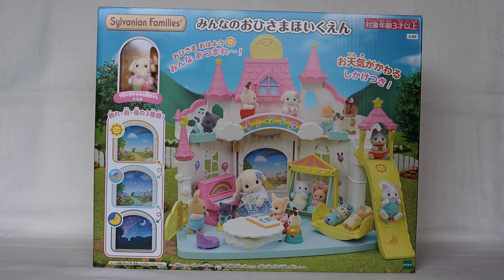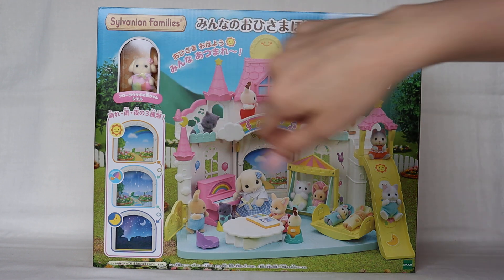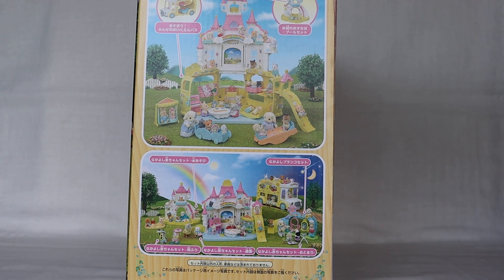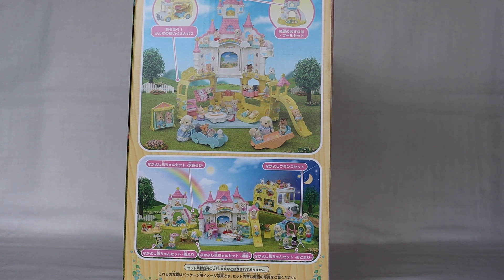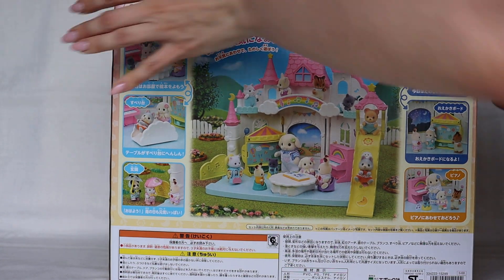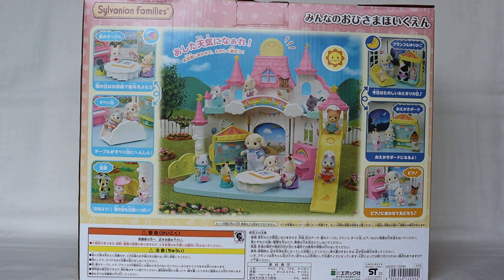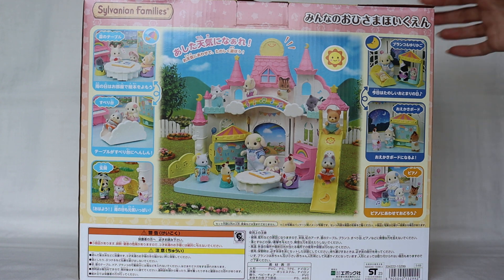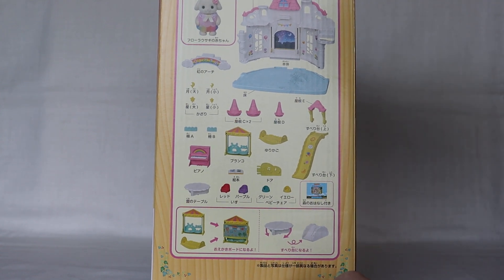Sylvanian Families Sunny Castle Nursery Part 1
Here's a look at the Sylvanian Families Sunny Castle Nursery set. This series was released in spring of 2023. This is Part 1 of a mini-video series showing the box and various contents inside and out.  Enjoy!